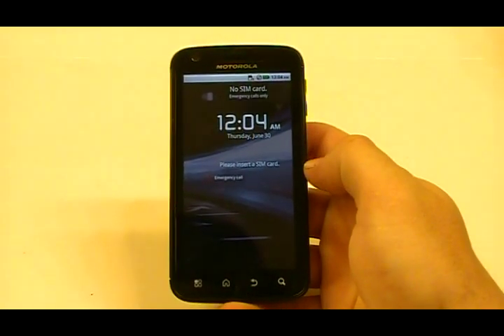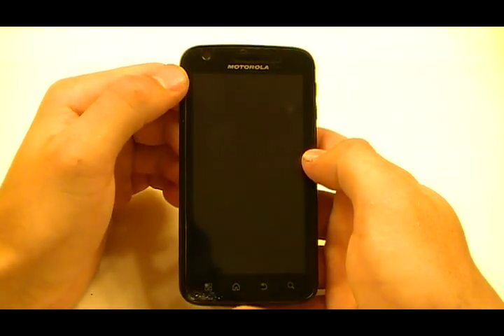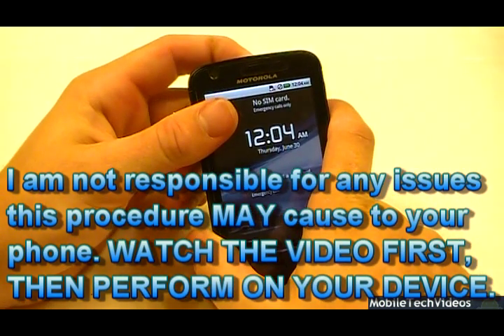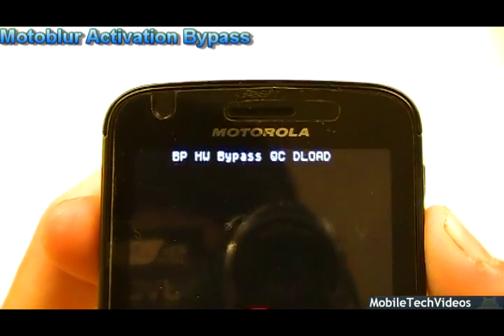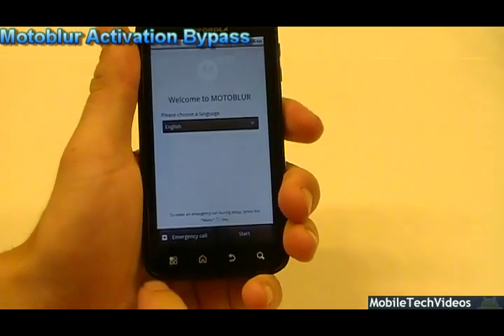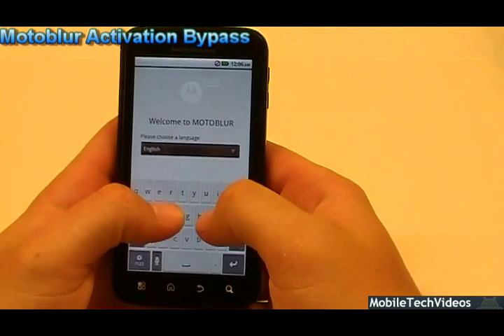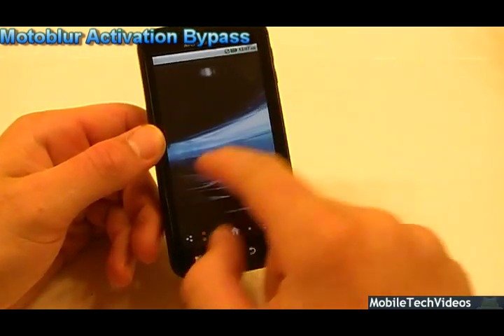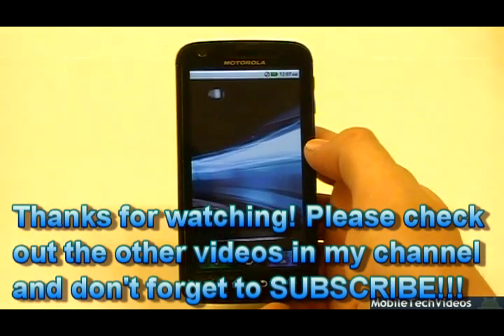Motorola ATRIX 4G (Motoblur Bypass)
This video will show you how to bypass your Motoblur/SIM activation screens. This mod will persist until you flash firmware or reset the phone.

Great ATRIX Services!